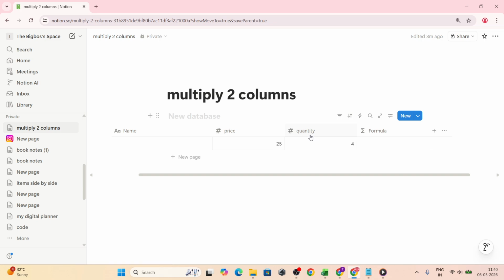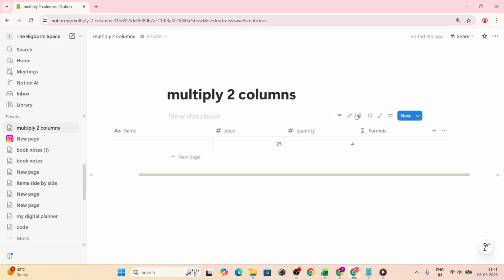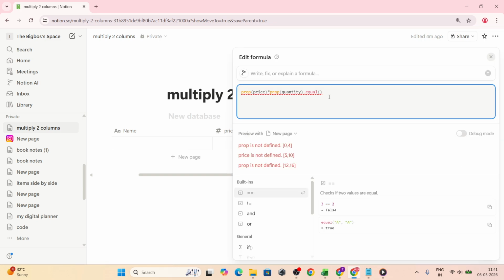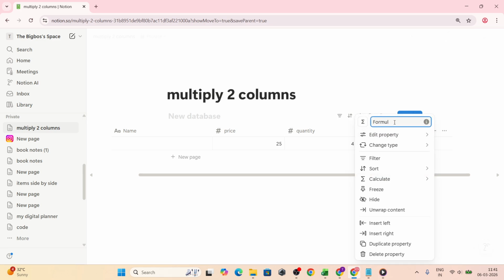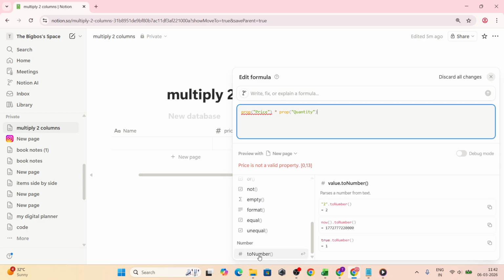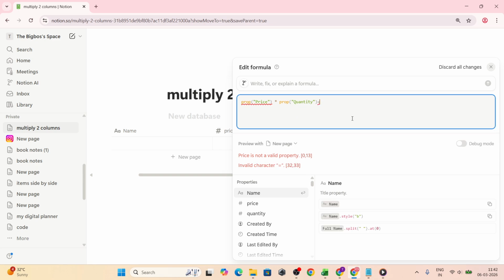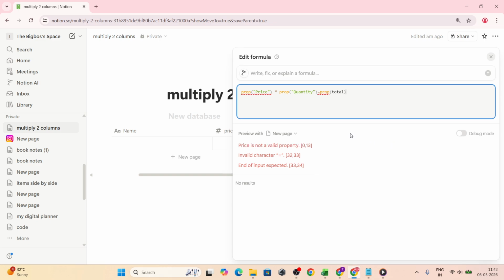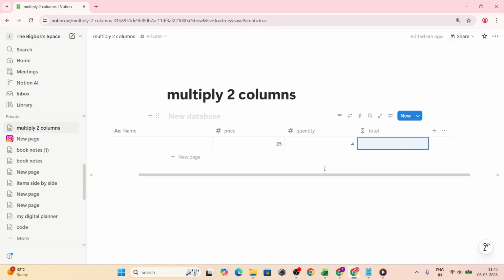How To Multiply Two Columns In Notion (Step By Step)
Master the Notion formula multiplication syntax to efficiently multiply two columns in your databases. This tutorial covers everything from basic setup to advanced Notion formulas for beginners.